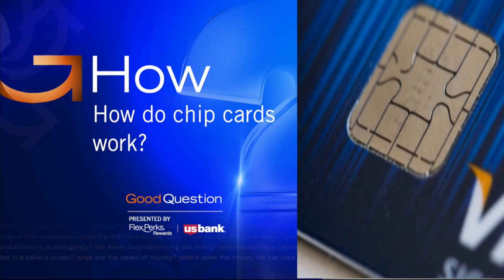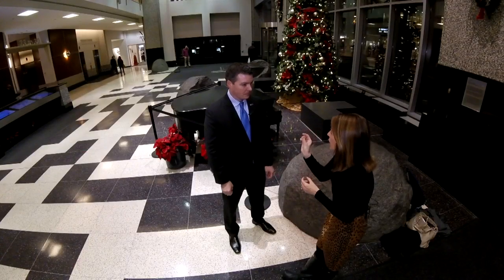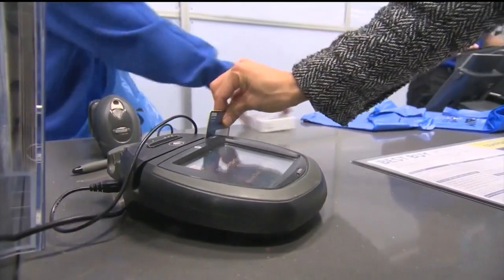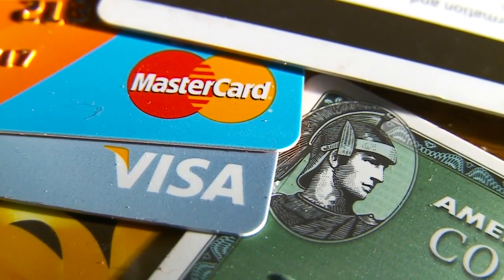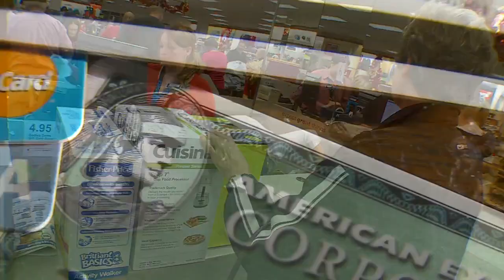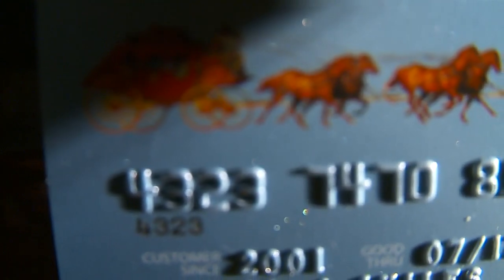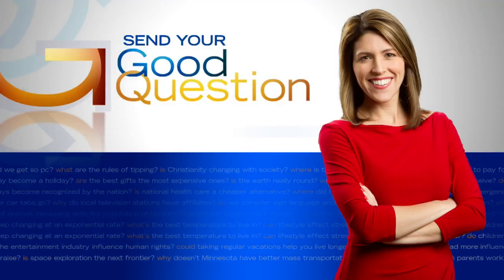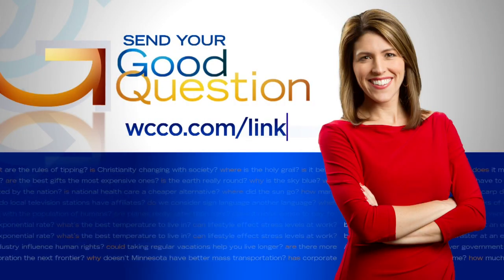Good Question: How Do Chip Cards Work?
At places that use chip cards, your transaction will take a little longer. The technology behind those chips makes it safer, but how does it work? Heather Brown answers this Good Question (2:57). WCCO 4 News At 10 – Nov. 28, 2016